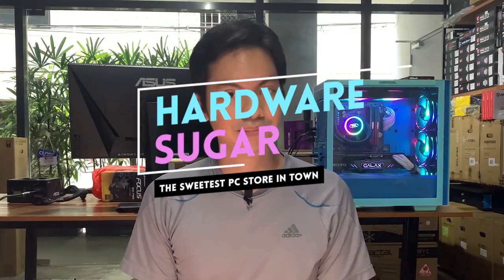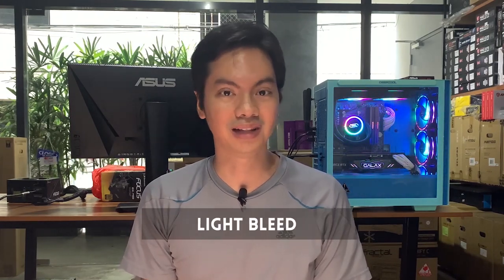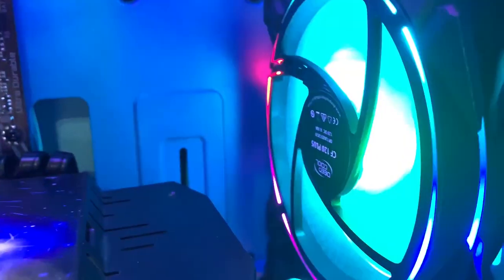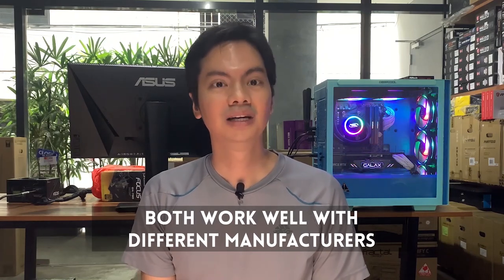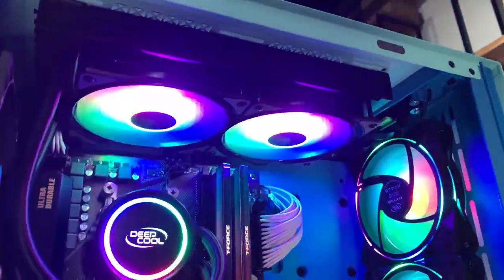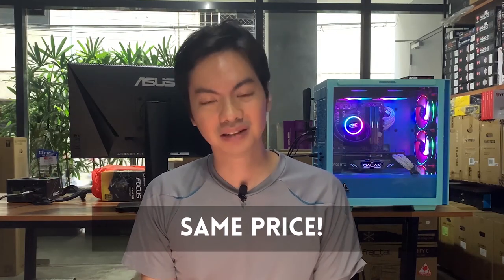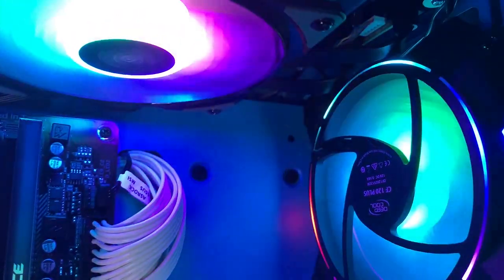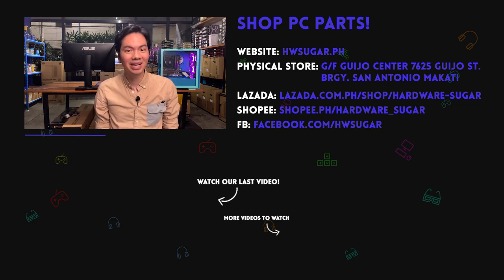CF120 Plus Triple Pack Deepcool Review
Is the updated version of Deepcool's mainstream argb fans a worthy successor to the venerable CF120? Yes!

2:18 Similarities between the CF120 and the CF120 Plus

Episode 138x31x21 - Deepcool CF120 Plus Review -